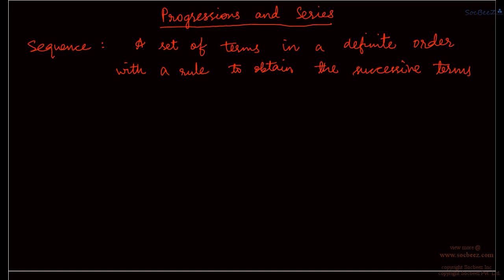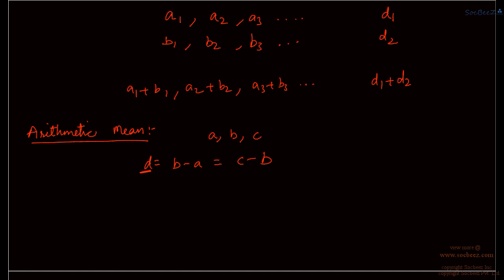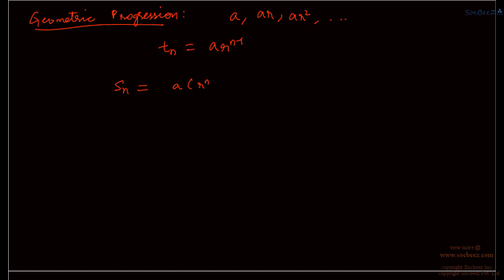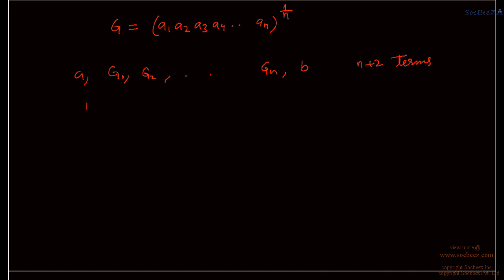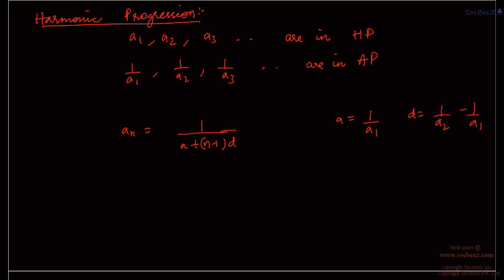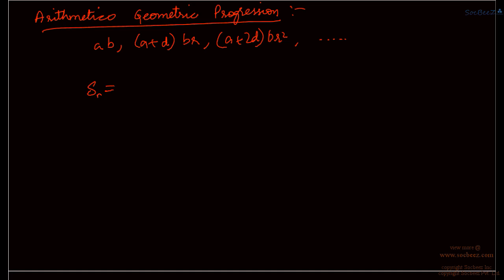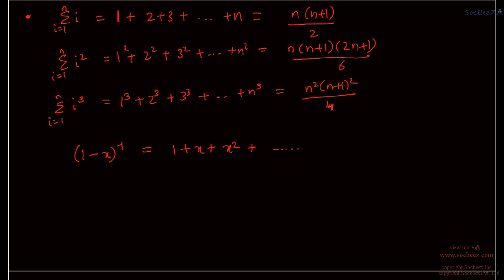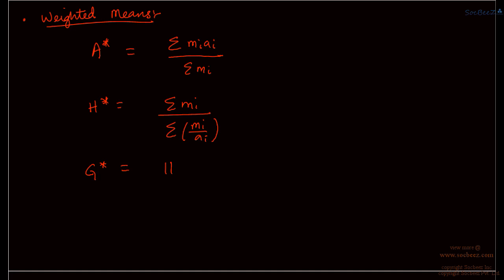Math (XI/XII/JEE) - Crash Course 1 - P14 - Progressions and Series Theory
Progressions & Series, theory.